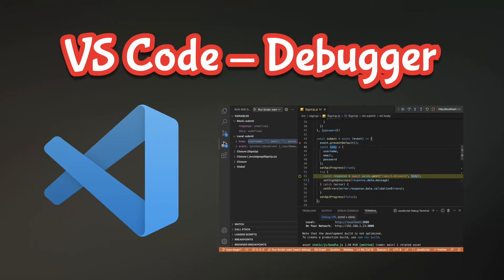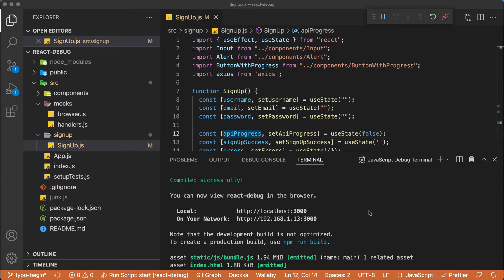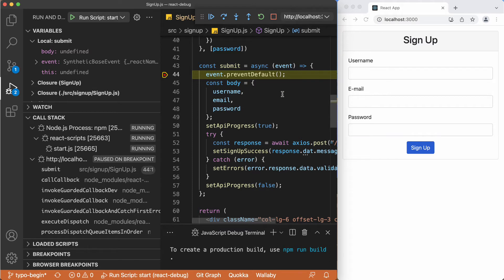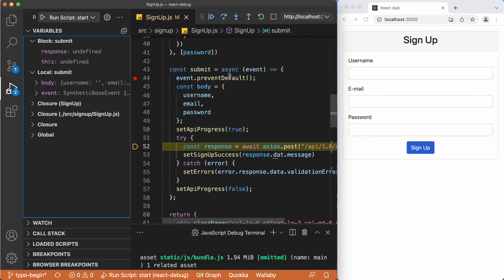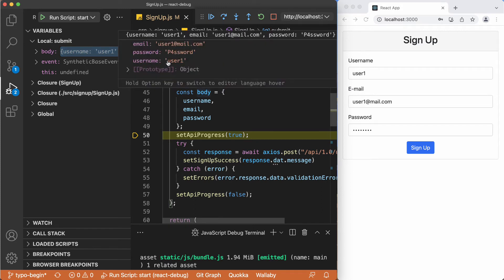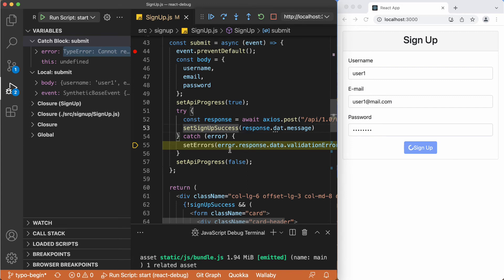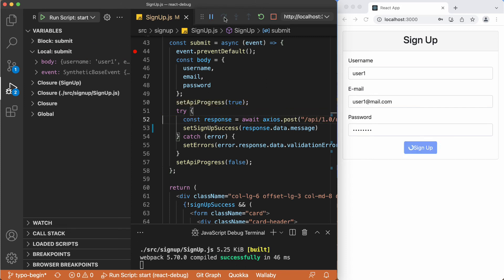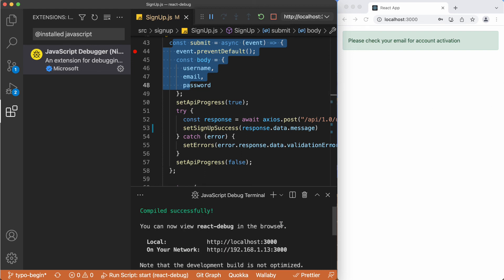Debugging Web Applications - VS Code Javascript debugger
In this one I will show how we can use javascript debugger extension of vs code. We did similar thing in previous vide where we debug the application with chrome debugger. You can check that one
This one is also built on top of my previous video about debugging typos.

If you want to try yourself, checkout the branch typo-begin and debug the issues by yourself.